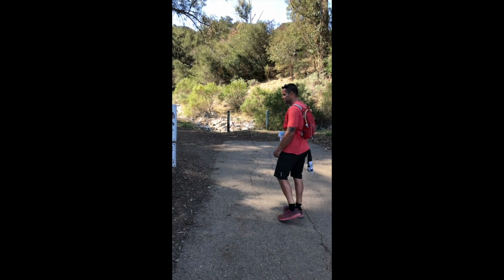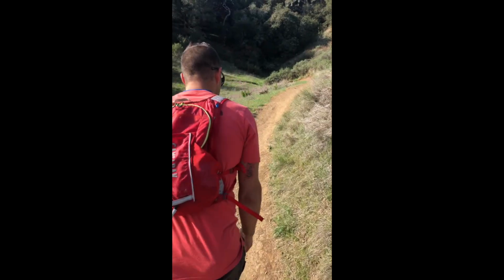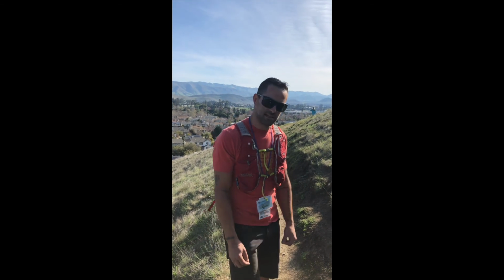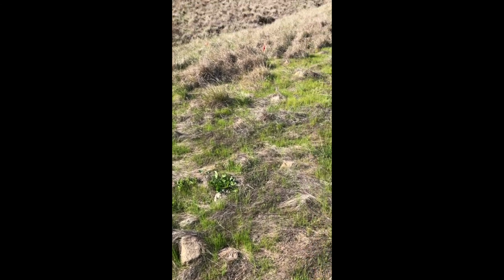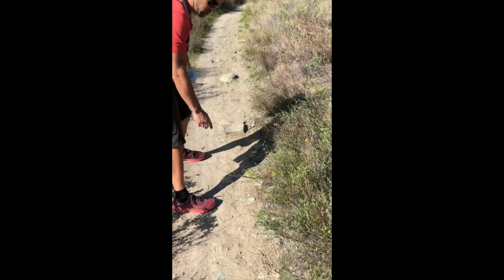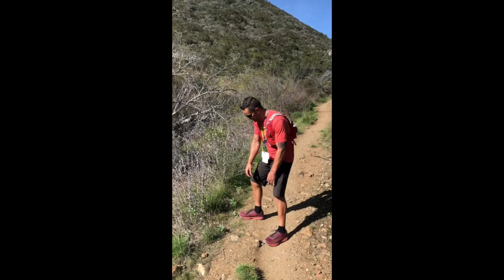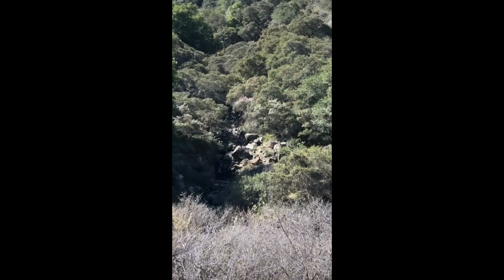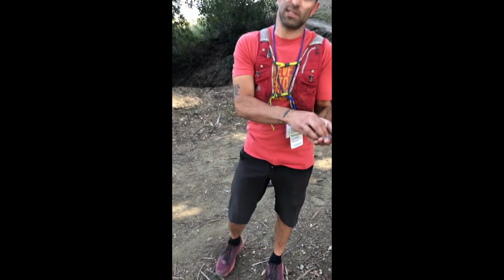SLO Stewards Hike Tours Ep. 3: Froom Creek Trail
For our latest Hike Tour, SLO Steward docent Seth talks about hiking tips and the ecology of the Froom Creek Trail! This is a great hike if you’re looking for a medium-length trail with lots of opportunities to change it up by incorporating one of the many other trails out in the Irish Hills trail network. With spring upon us it’s the perfect time to explore and see SLO!

NOTE: Please keep in mind it is still important to wear a mask and social distance while on the trails. While Seth was not wearing a mask during our filming sections for audio quality and clarity, we made sure to film only when other hikers were not present and the camera operator was masked and maintained proper social distancing at all times.